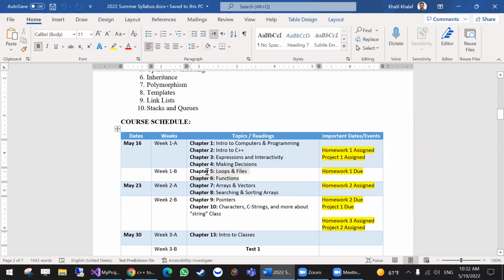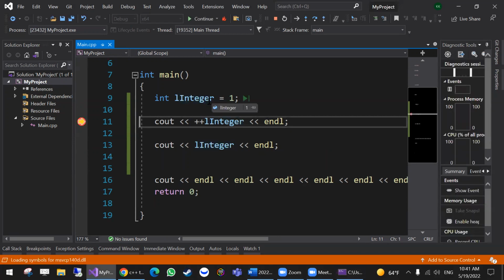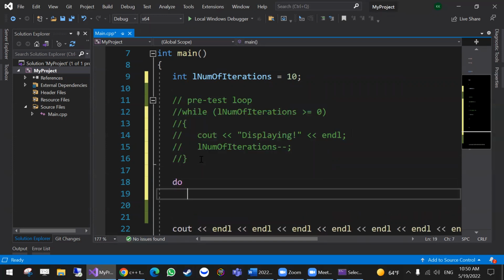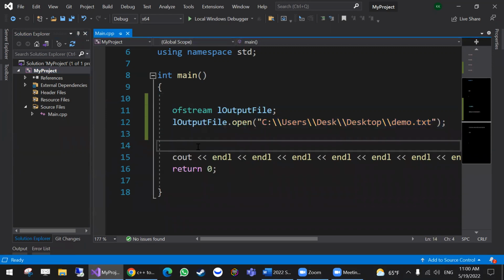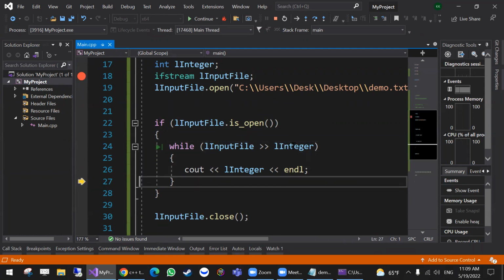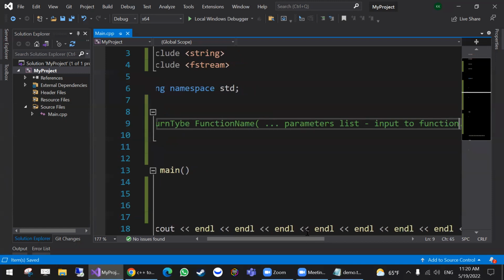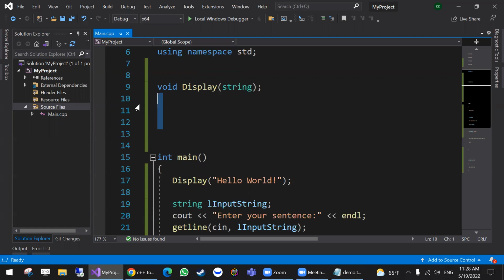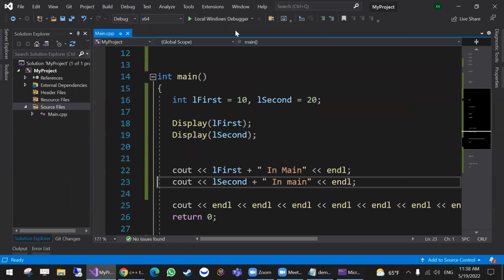Week 01B - Chp 5&6 - 2022 Summer CS2 - C++ Loops, Files and Functions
Week 01B - Chapters 5&6
Computer Science 2 - MCS 2514
Summer 2022